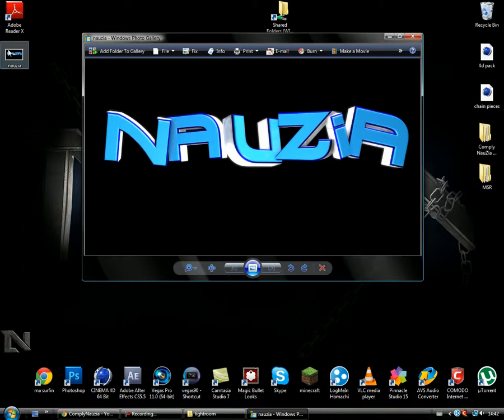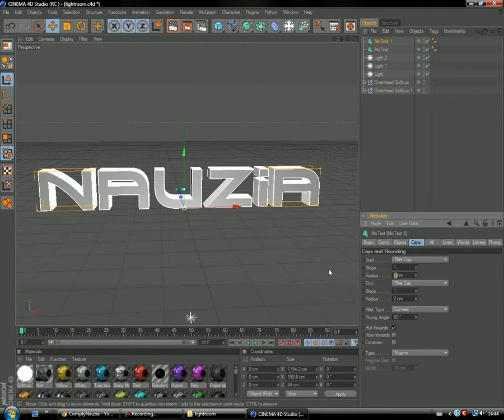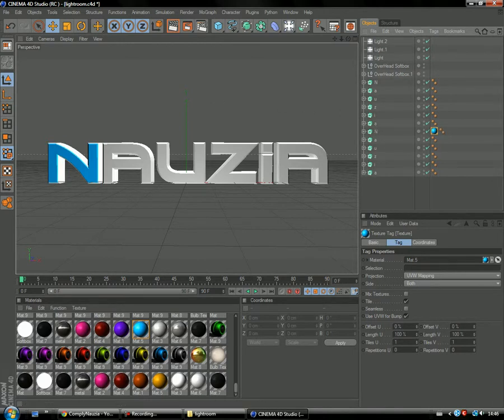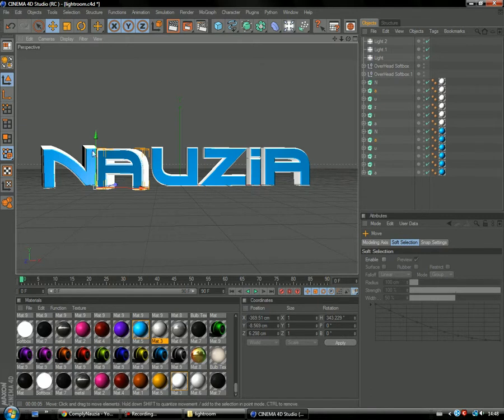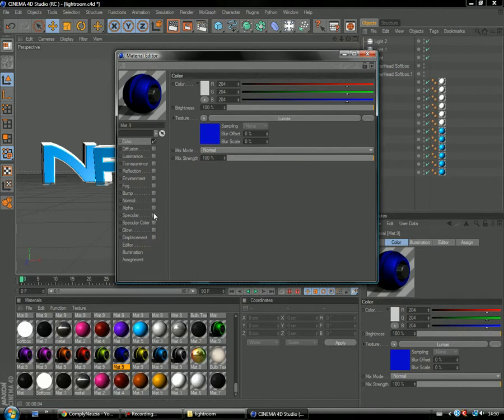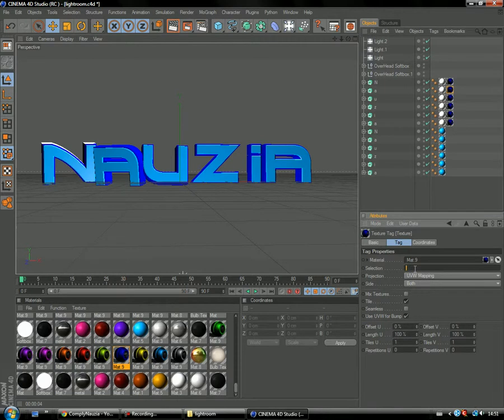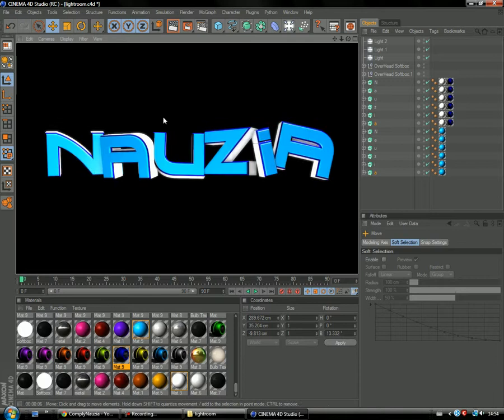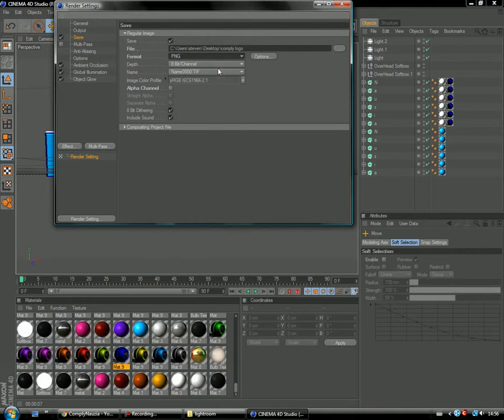how to make sick text on cinema 4d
Hope you enjoyed, please comment, rate and sub.